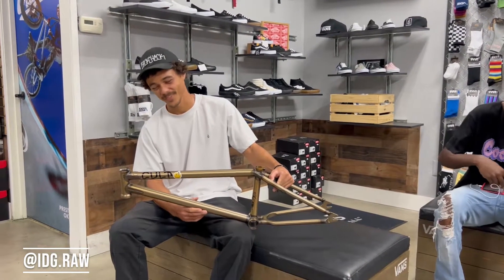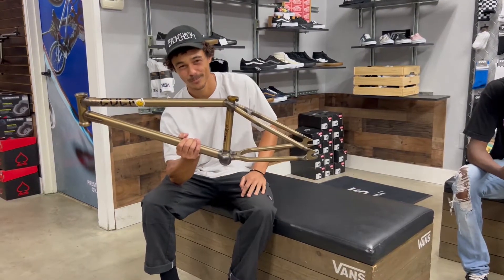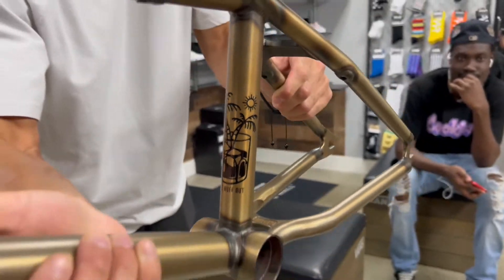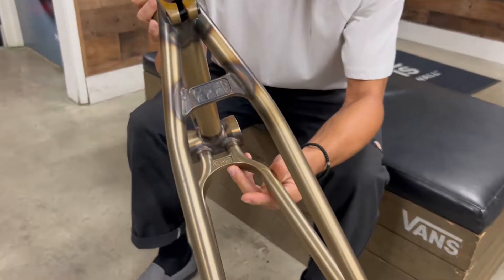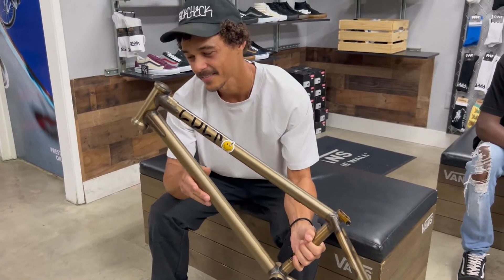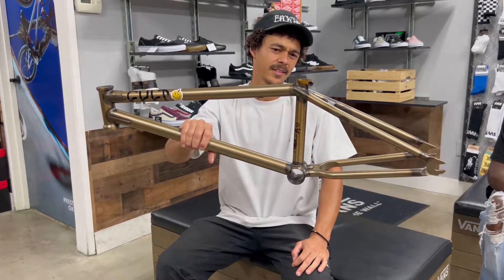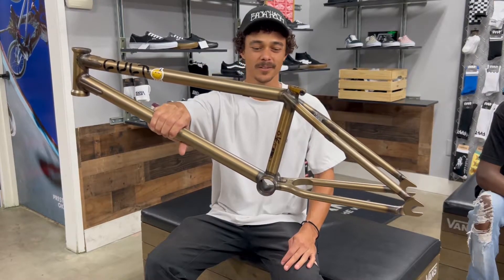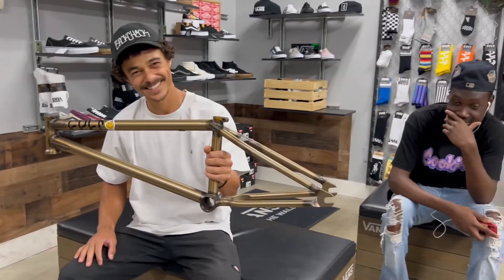Cult Crew Shorty BMX Frame Ricany Overview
Israel Green breaks down the details of the Cult Crew Shorty Frame.